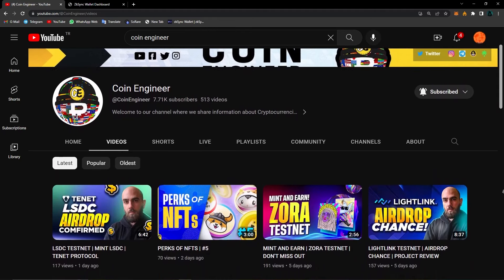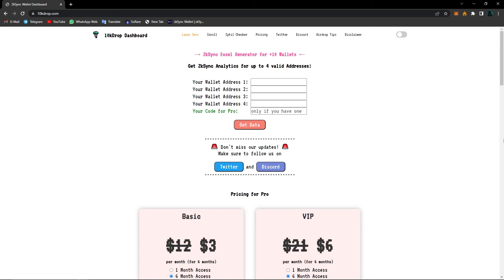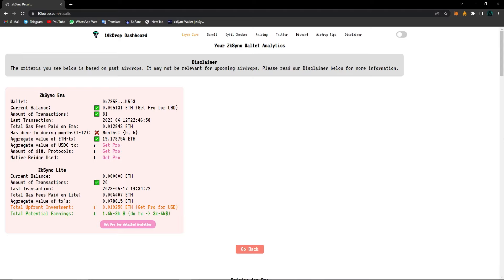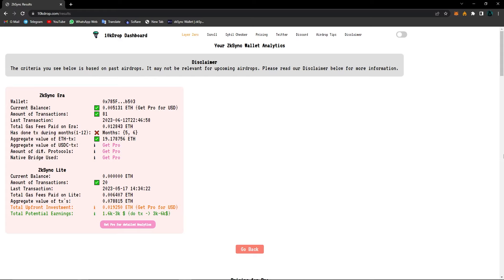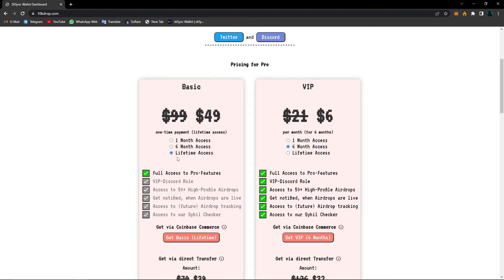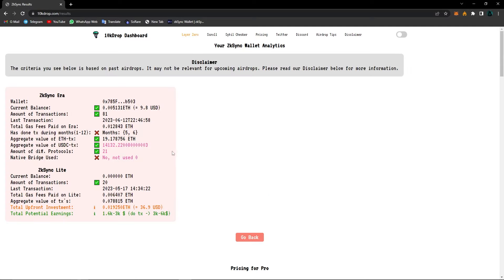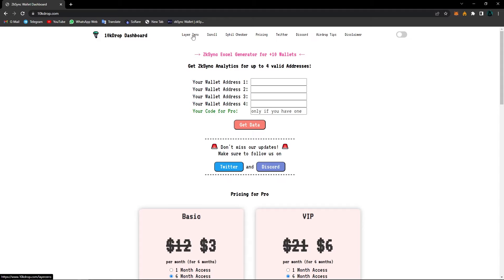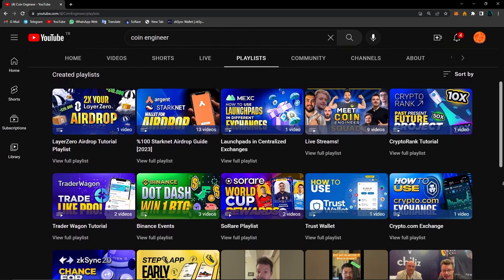MAXIMIZE AIRDROP EARNINGS | 10KDROP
You can use this website to maximize your airdrop earnings from upcoming projects like starknet or zksync.